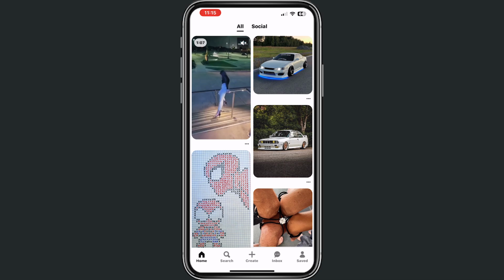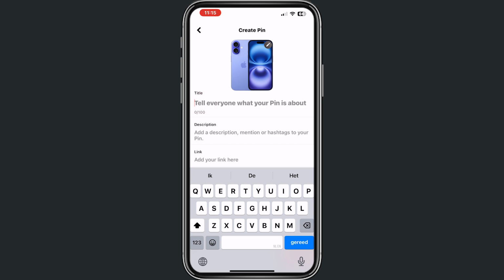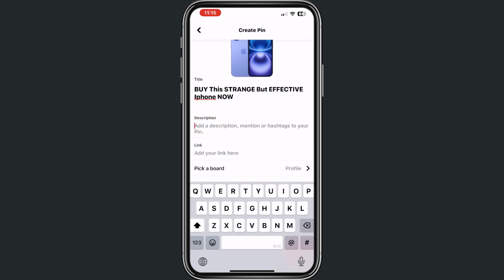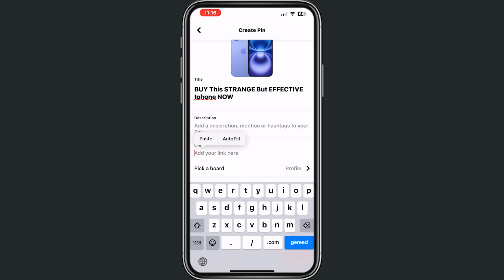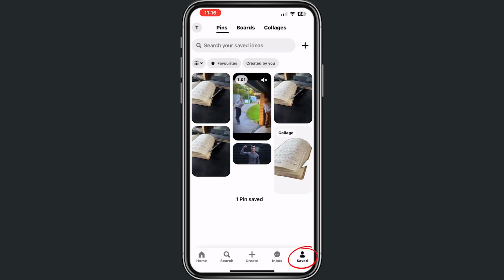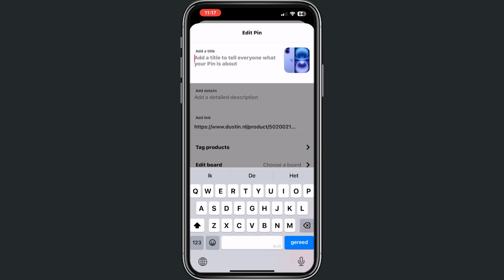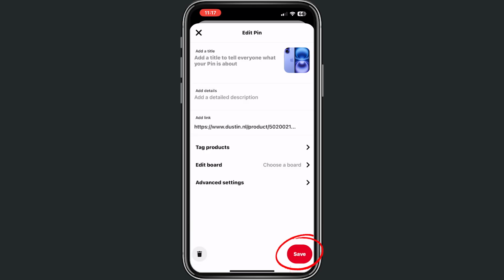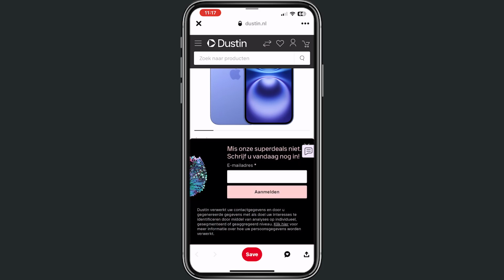How To Promote Affiliate Links On Pinterest - Easy Guide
How To Promote Affiliate Links On Pinterest

In this informative video, we explore effective strategies for promoting affiliate links on Pinterest. Discover how to create engaging pins, optimize your boards, and leverage Pinterest's unique features to drive traffic and increase conversions. Whether you are a beginner or looking to enhance your existing approach, this guide will provide valuable insights to help you succeed in affiliate marketing on this visual platform.